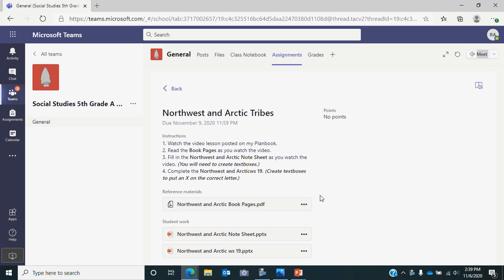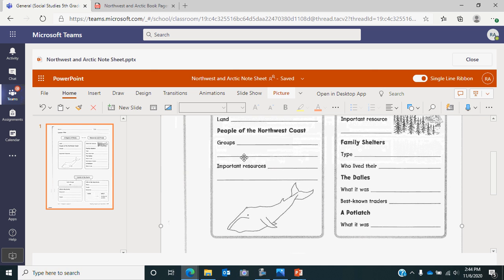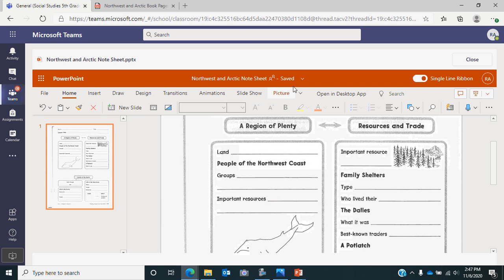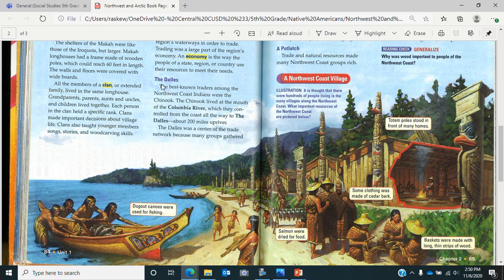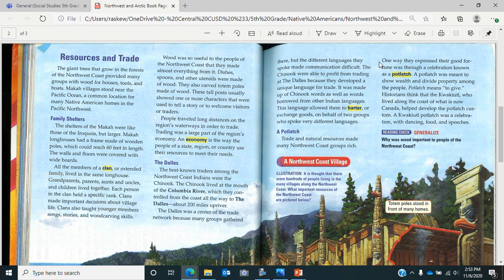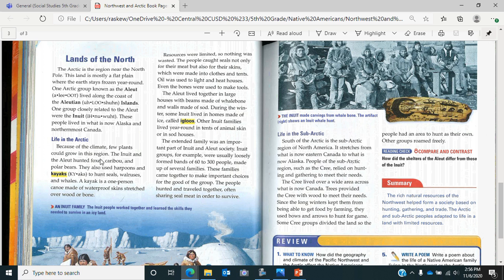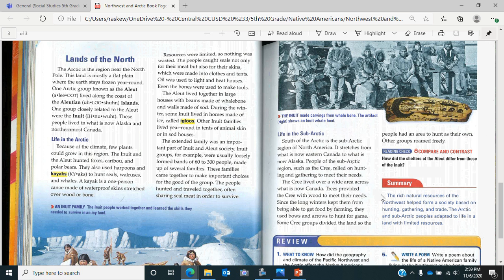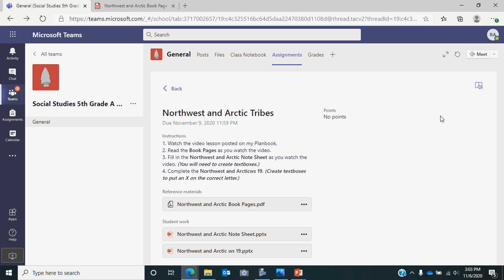Northwest and Arctic Video Lesson